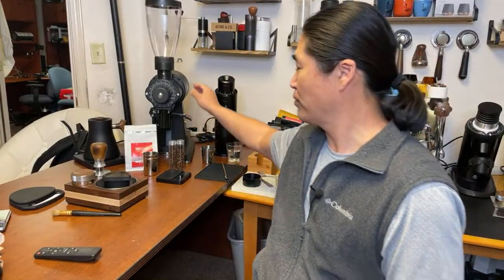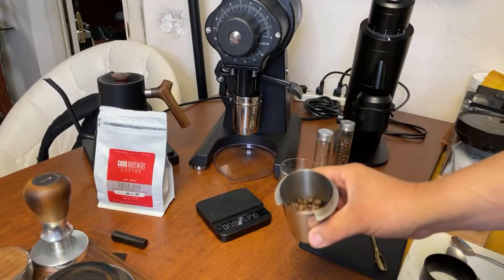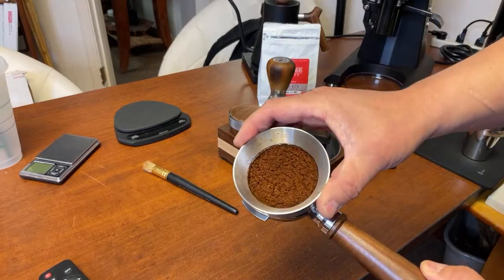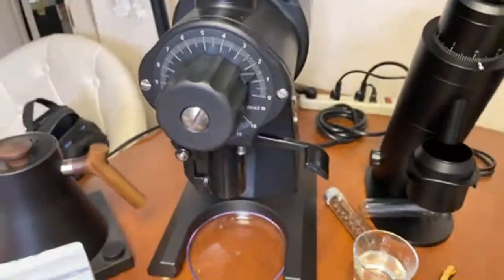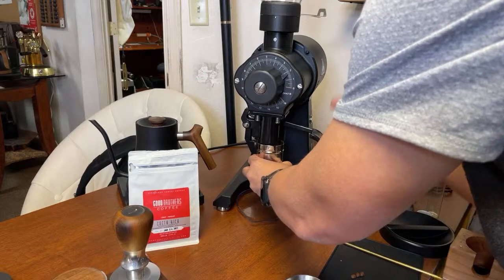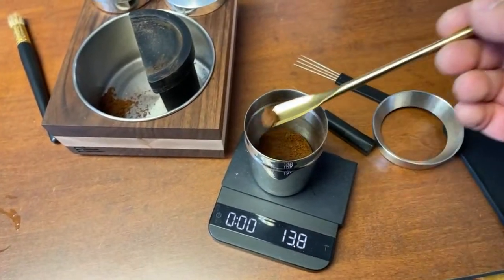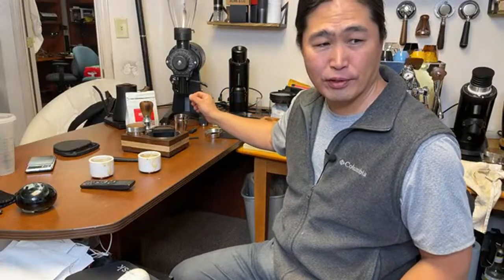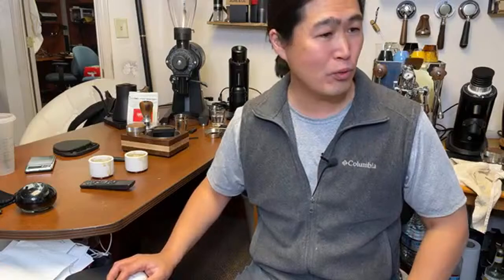Dial in Espresso | Mahlkonig EK43S coffee grinder